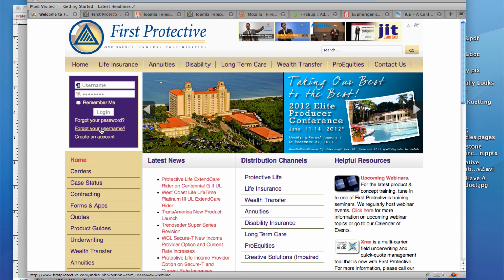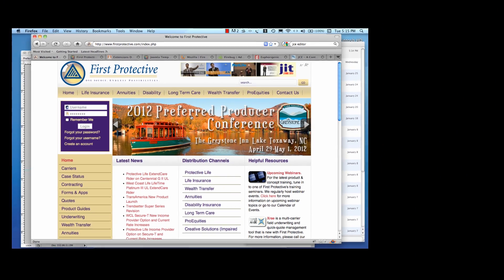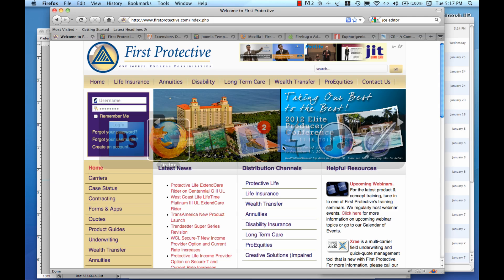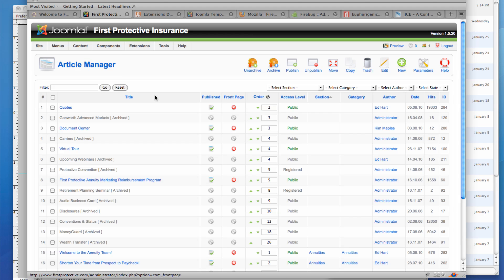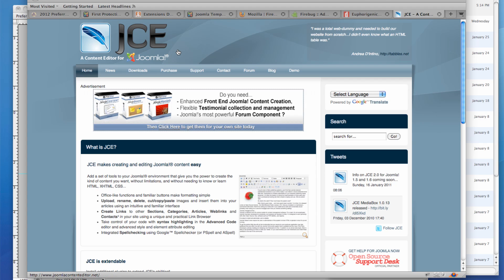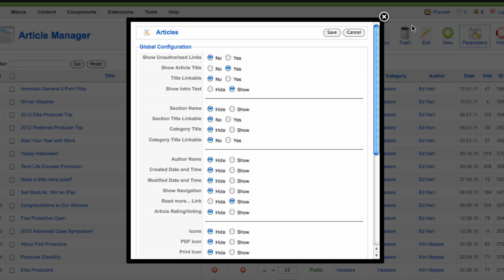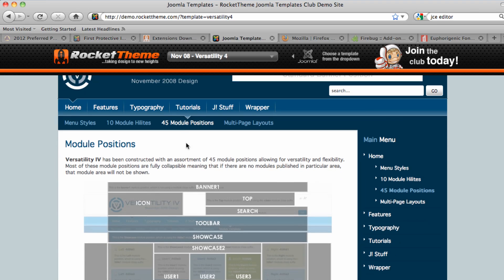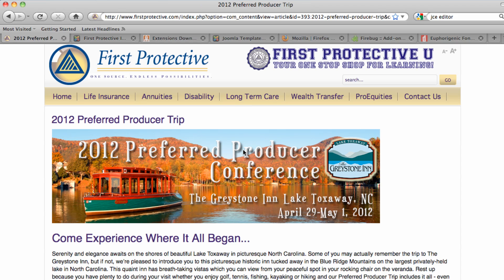Banner Ads for Joomla- Creating Custom RokStories Headers.mp4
In this 4th session of my multi-part series on creating & using Banner Ads for Joomla, I am going over using RocketTheme's RokStories extension to create a banner-like graphic and article on a website using the Versatility 4 theme.  While not technically a banner, this is "banner like" in the way we are using it.  I discuss creating the banner graphic in Photoshop, creating the article using the Joomla Article Manager and displaying it using the RokStories module.